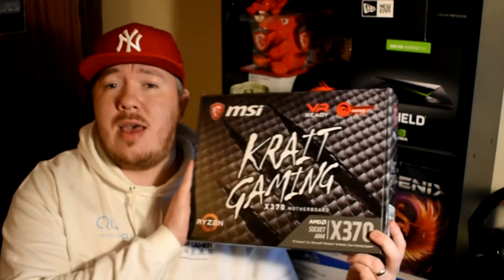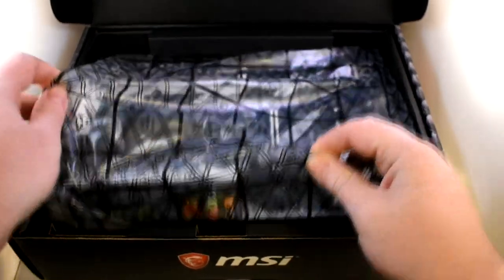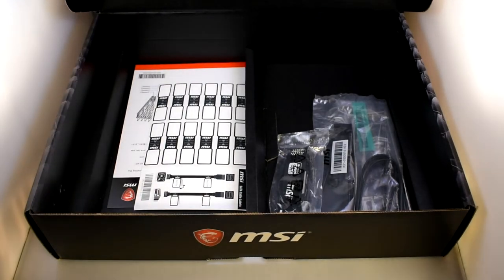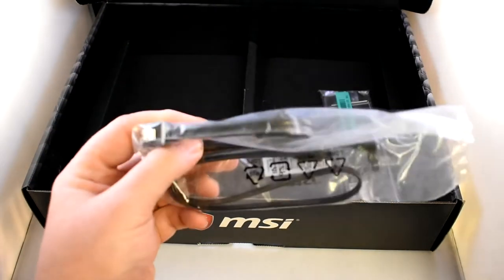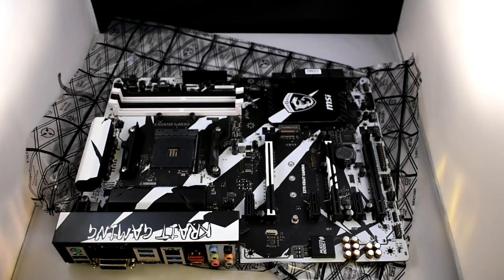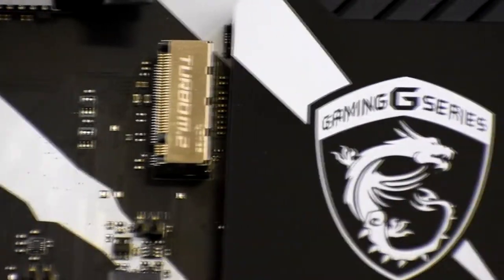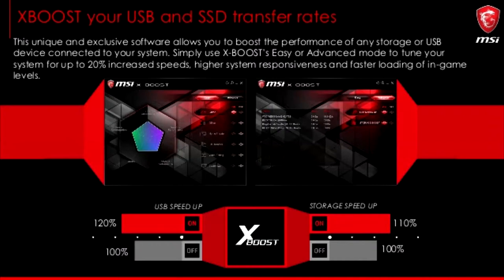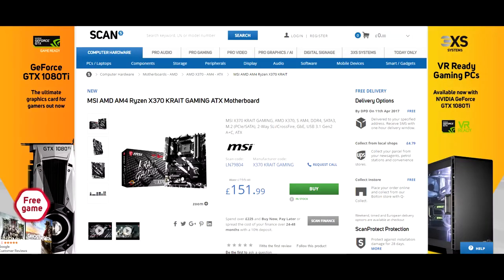MSI Krait Gaming X370 Motherboard Unboxing & Overview (Ryzen)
MSI Krait Gaming X370 Motherboard Unboxing & Overview

Today we take a look at the MSI Krait Gaming X370 Motherboard one of many new motherboards designed for the Ryzen CPU!

Want to see more unboxings, overviews & reviews? let me know!

Want to help grow my YouTube & Twitch channels? Every little helps, Thank you!

Visit G2A.com for all your games!

Join the Qutee today and improve your social media experience!

Follow me on these too!